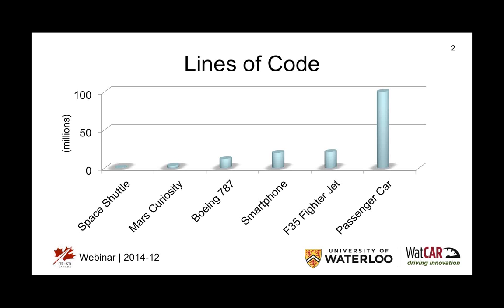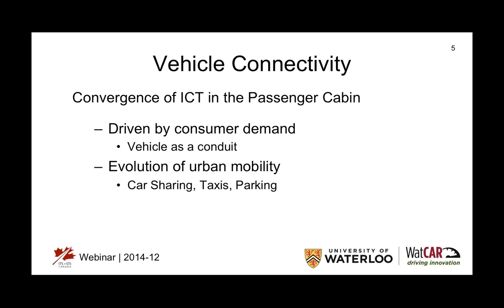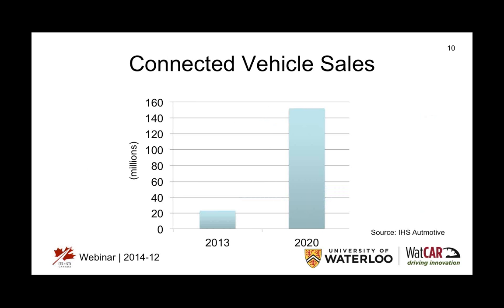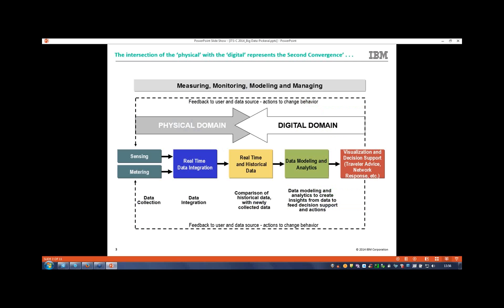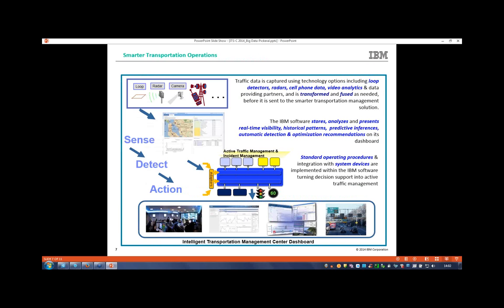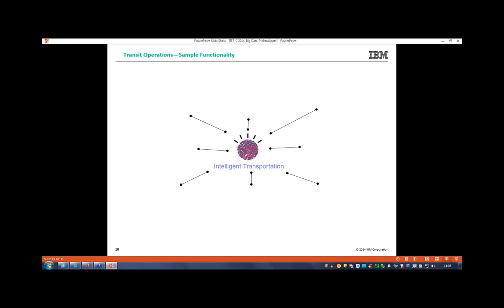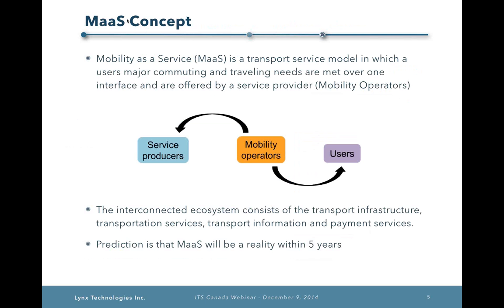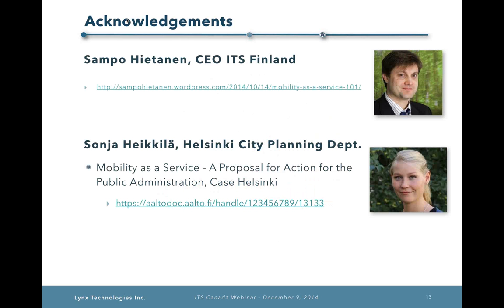Emerging Technology-Enabled Trends in Transportation Webinar Dec 9 2014